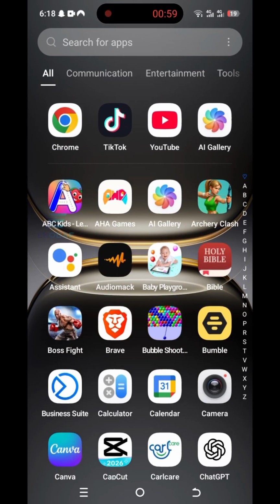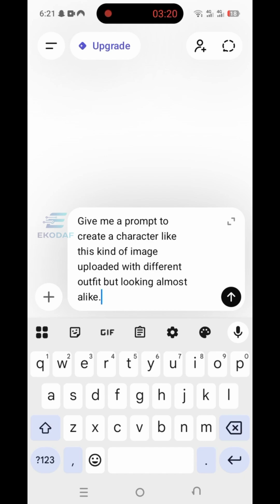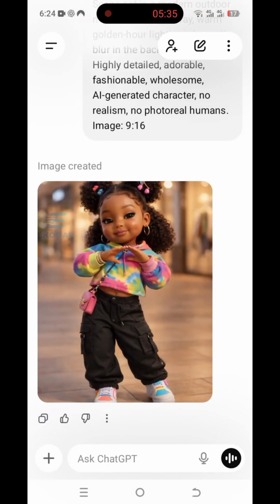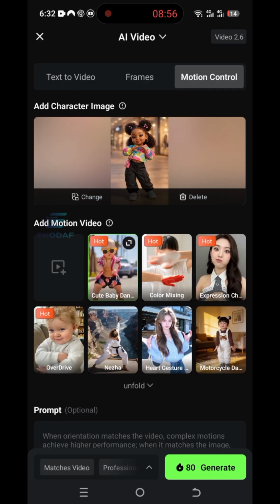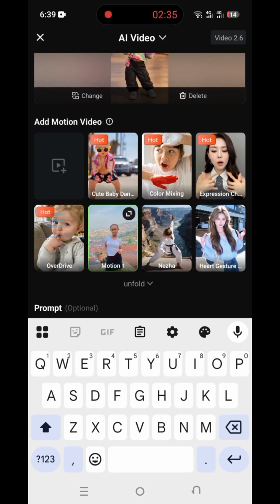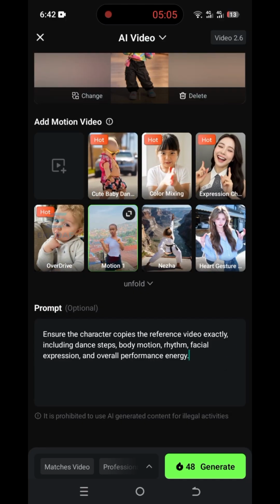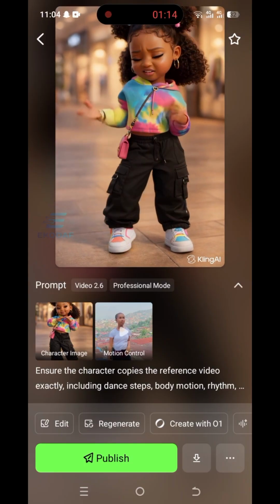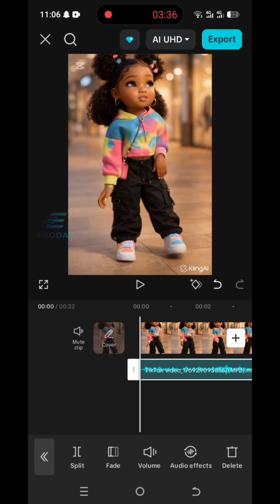AI Dancing Baby Tutorial That’s Going Viral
This AI dancing baby is 100% generated using AI 🤯
In this video, I show you step-by-step how to create your own AI baby character, add swag, and make it dance like this.
No animation skills needed — just the right tools ✨

PROMPTS:

1. Give me a prompt to create a character like this kind of image uploaded with a different outfit but looking almost alike.

2. Ensure the character copies the reference video exactly, including dance steps, body motion, rhythm, facial expression, and overall performance energy.